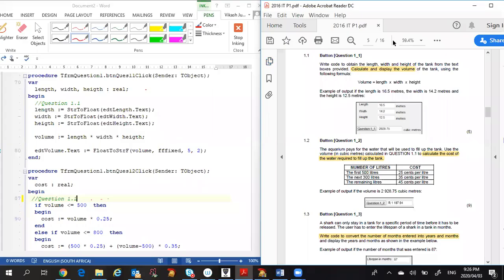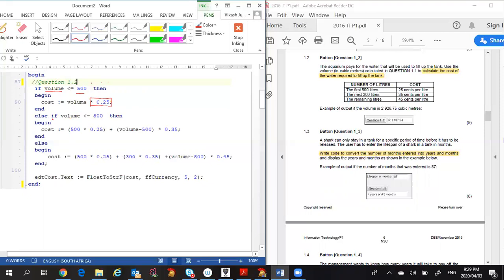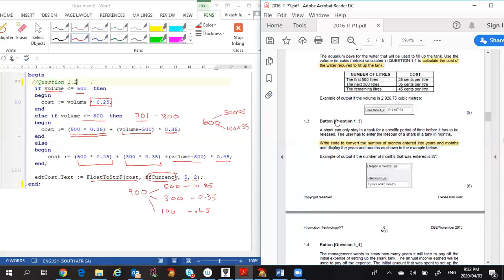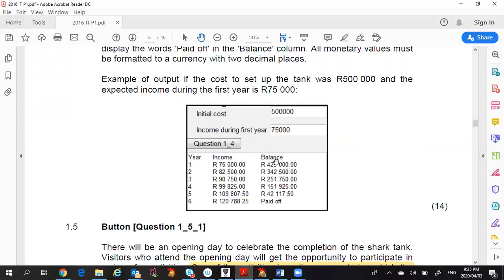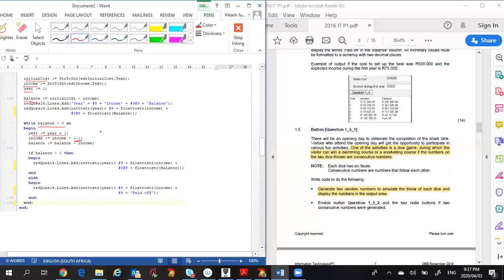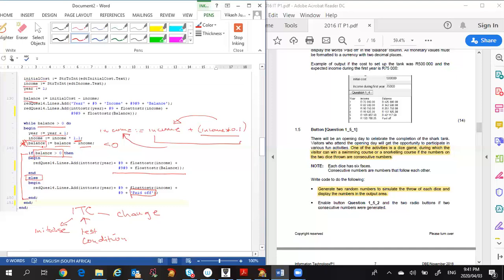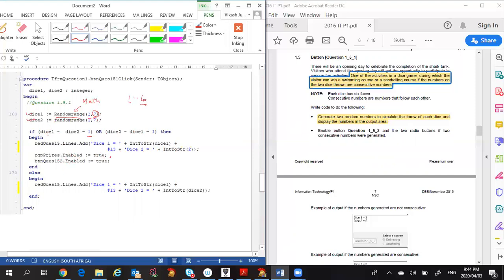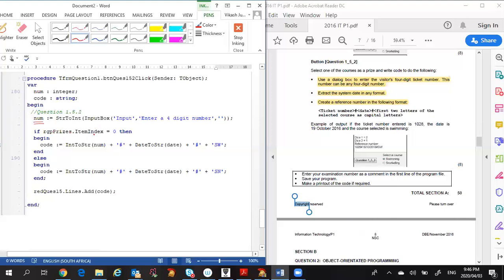Delphi Final Exam Solutions EXPLAINED! | 2016 Question 1 | Grade 12 Final Exam Solutions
This video solves Question 1 from the 2016 IT NSC Grade 12 examination paper. The solutions are outlined using the Delphi programming language. The exam paper can be downloaded using the following URL

📘Looking for more videos only on 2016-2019 Grade 12 Delphi final exam solutions? Check out the playlist IT Grade 12 Delphi 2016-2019 Final Exam Solutions: